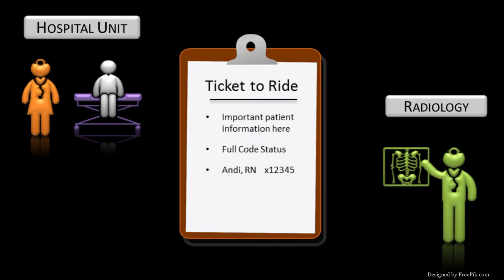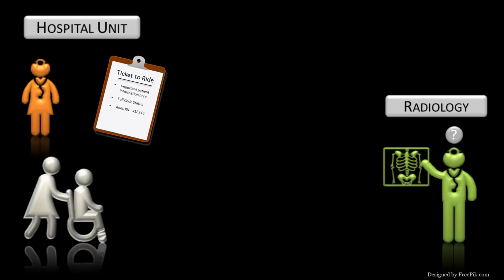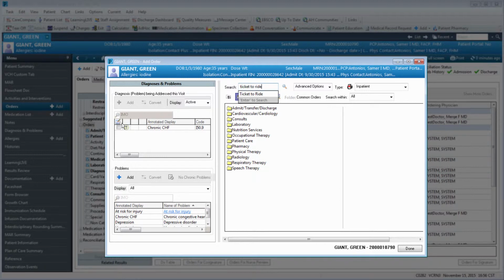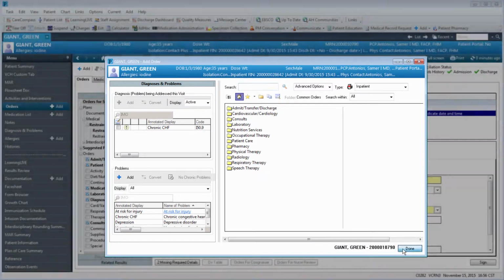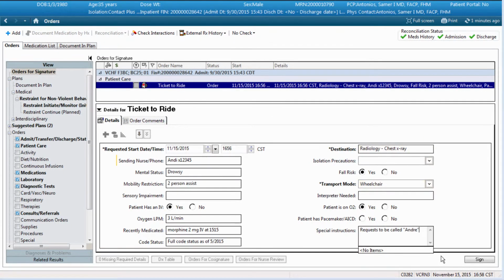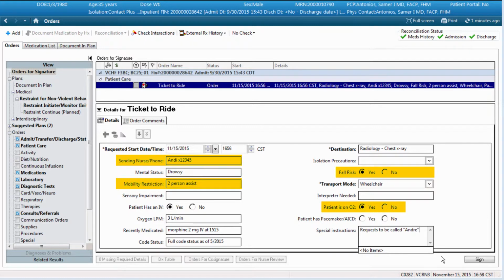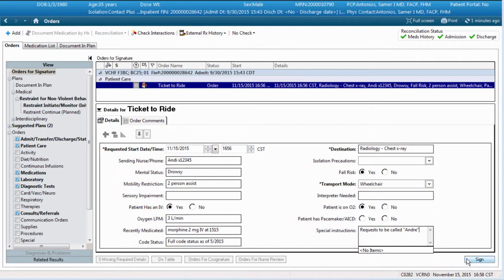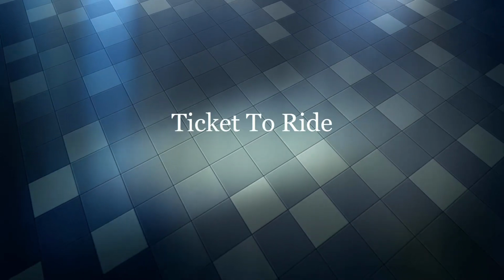PowerChart RN Basics - Ticket to Ride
Ticket to Ride v3 AMS 11.20.15